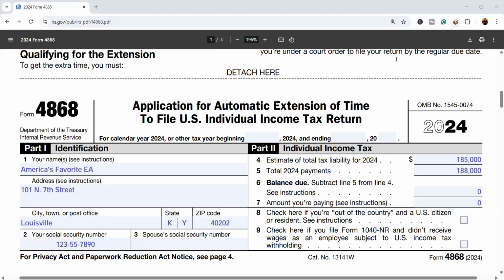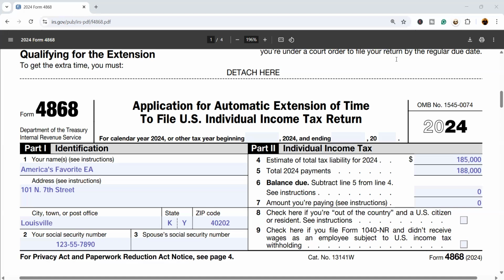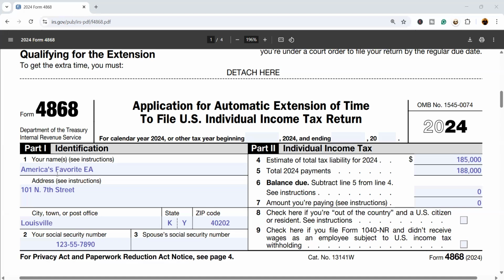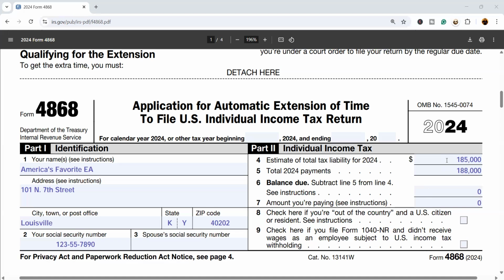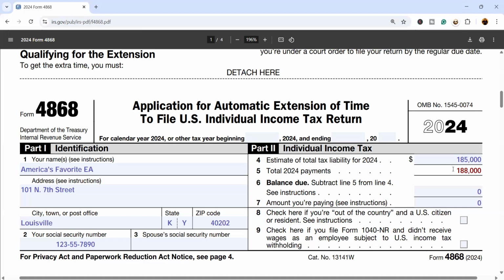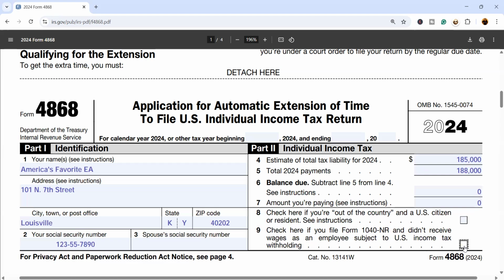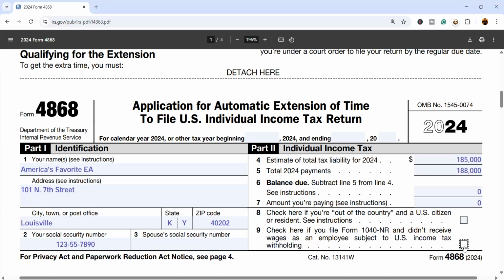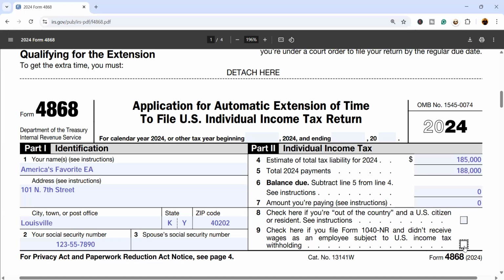How to File a Tax Extension - Form 4868 (2024)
It's crunch time to get your taxes done! If you aren't ready, you should consider filing a tax extension.

In this video, I walk you through what a tax extension is and how it gives you an automatic 6 months to file your tax return. To file an extension accurately, you'll need to estimate your tax liability.

This extension does not give you an extension to pay, only to file. If you file your return after the April 15th, 2025 deadline without an extension, you may be facing failure to file penalties. You can learn more about that in this article

You can request your extension 1:3 ways.
and apply the payment to the extension.

2 - By mail (I show you how to complete the form and where to mail it in this video.)

3 - Using a tax professional or DIY software.

Failing to file an extension when you owe can be costly. You can be assessed a penalty of 25% of the amount you owe.

Just because you owe doesn't mean that you don't have options. If you have been tax compliant, you may be eligible for a guaranteed payment plan. This is an arrangement where the IRS will allow you to make payments over time. I walk you through how to do this in my E-book, Guaranteed Payment Plan

If you're drowning in an IRS debt and can't keep your head above the water, book a consultation with my team and I at Bowens Tax Solutions by going and selecting "book now". Whatever you do, get the help you need.

Because back taxes shouldn't ruin your life!

framework and possible solutions for solving your tax problems, but it is not legally binding. Please consult your tax professional regarding your specific tax situation.